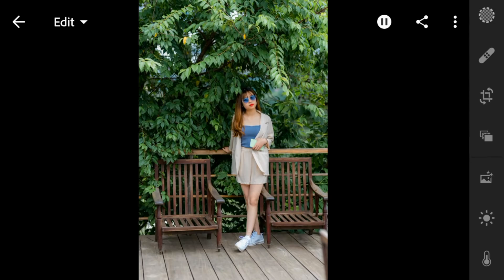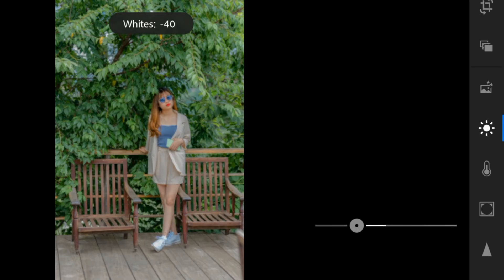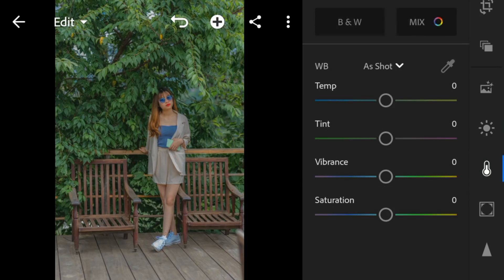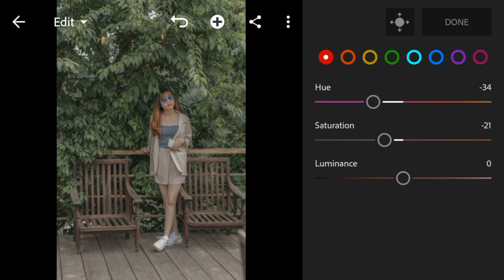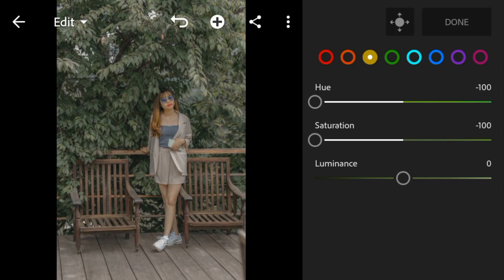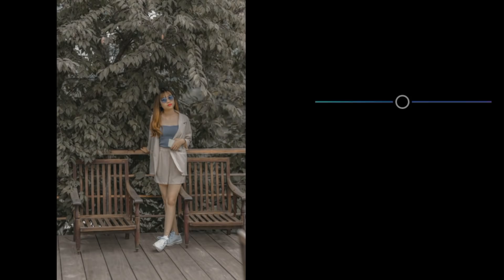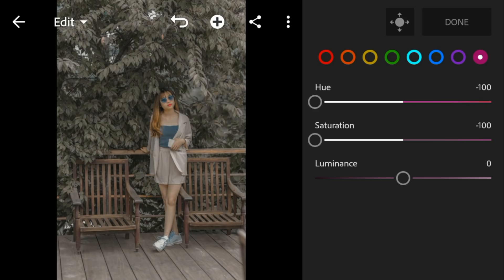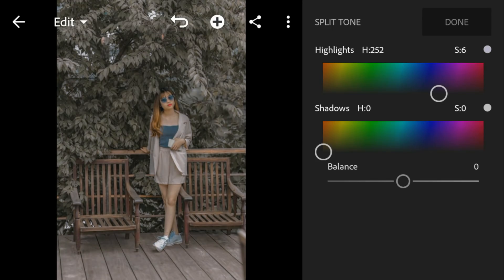lightroom mobile presets free dng | lightroom tutorial new 2019 | lightroom mobile soft color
Please don't forget to adjust the Exposure/Highlight/Contrast/White/Blacks a bit high if your photos are dark, as well as the shadows, so the color look warmer and just better

(PLEASE READ THIS) NOTE:
- Use your youtube application instead of browser (mobile user)